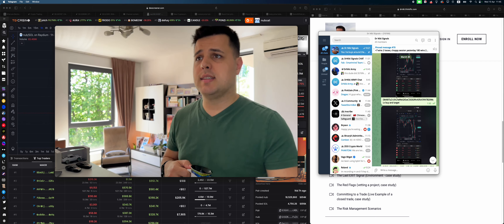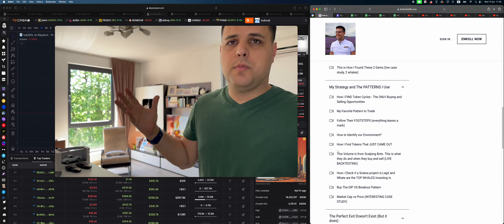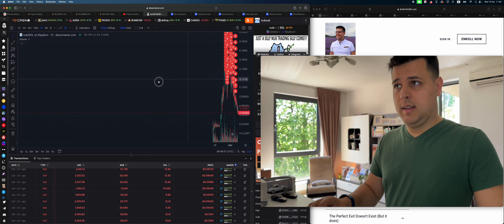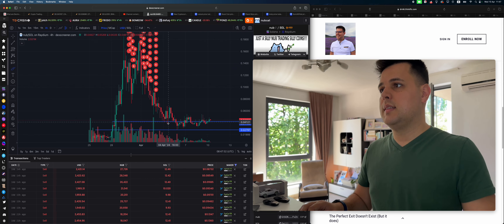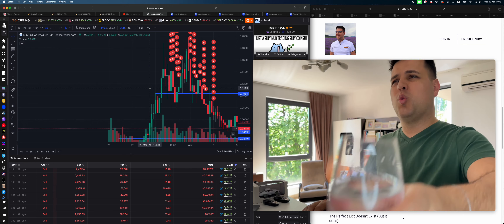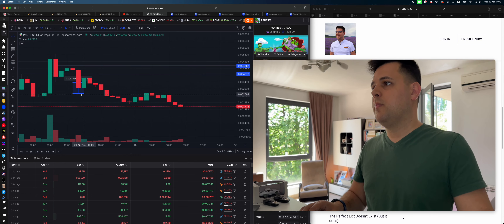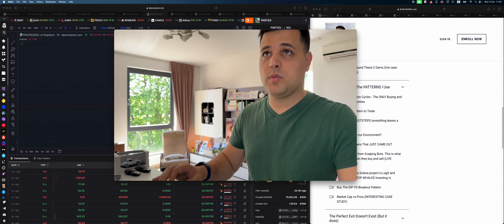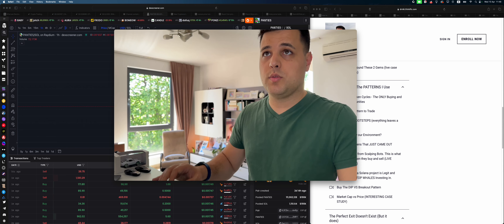$398,200 sold but he is still holding $209,700 of nubcat crypto